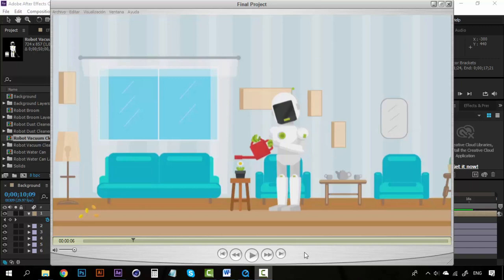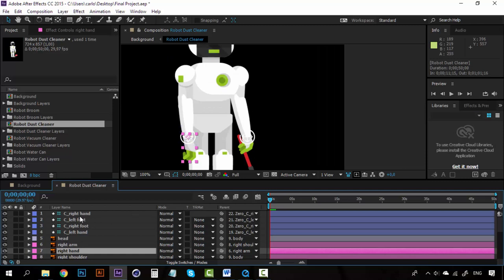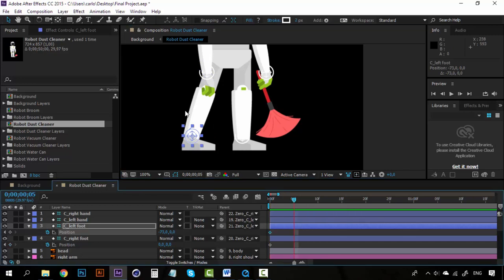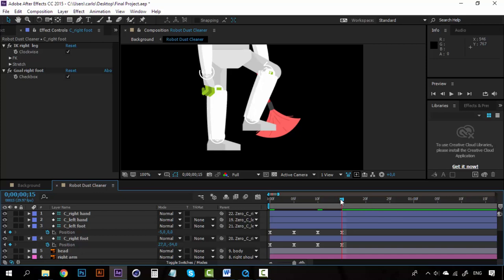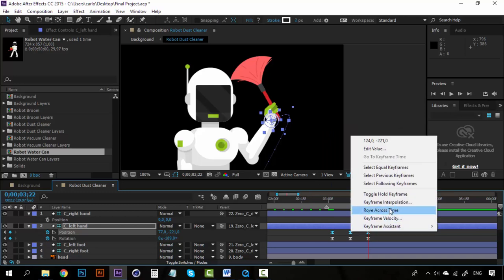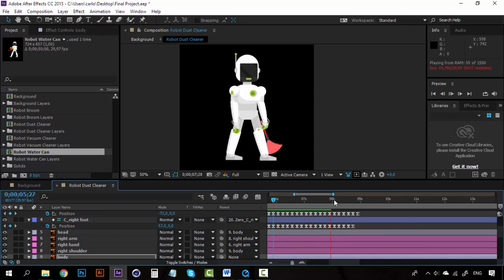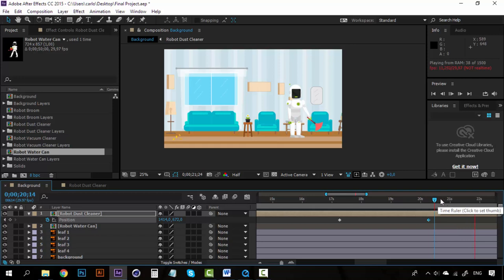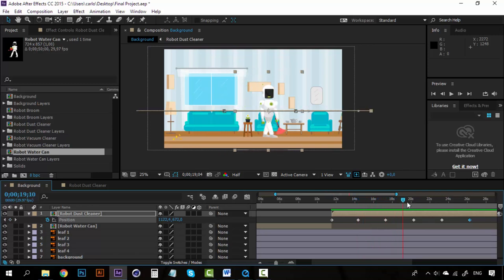16/19 Second scene — Motion Graphics: After Effects from Scratch III_ENG